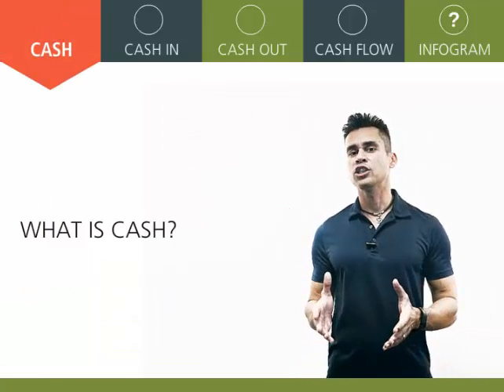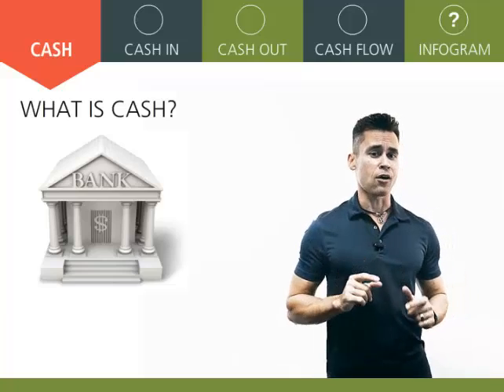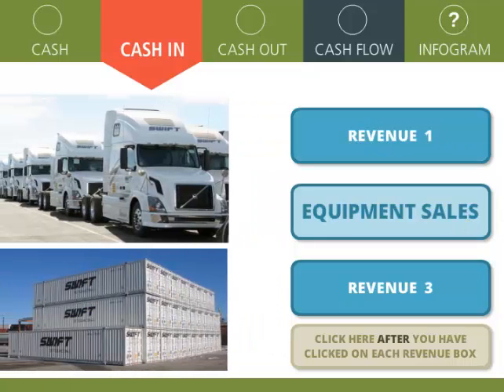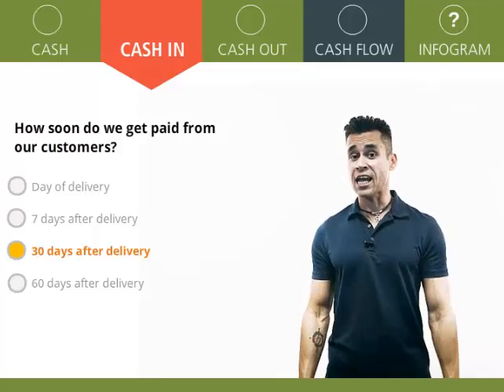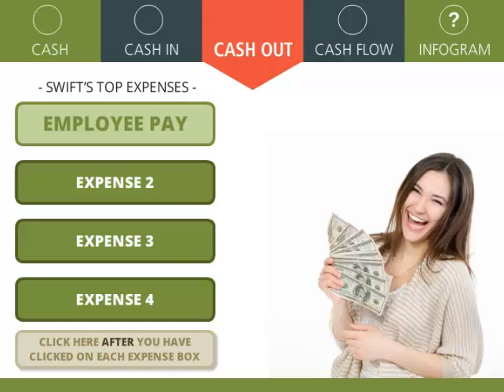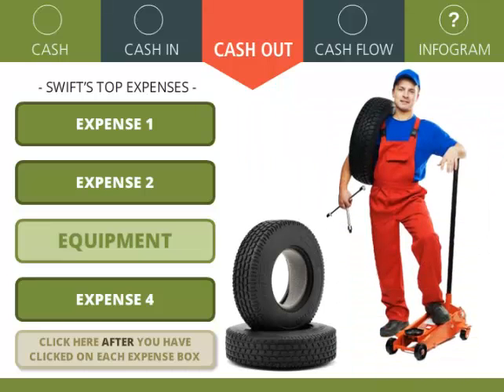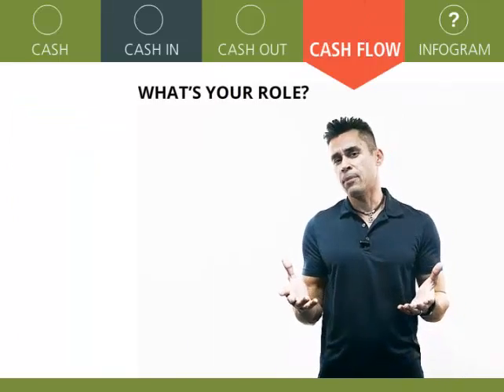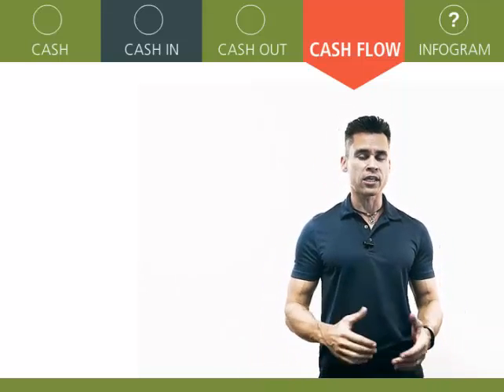Money Maker eLearn